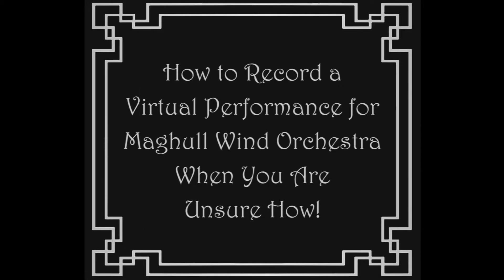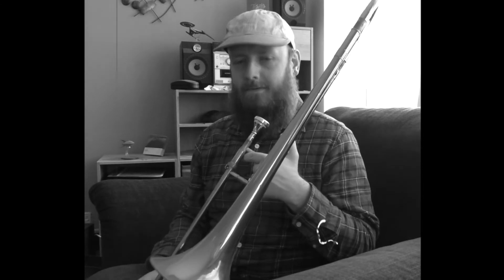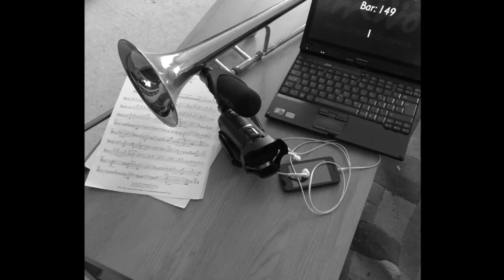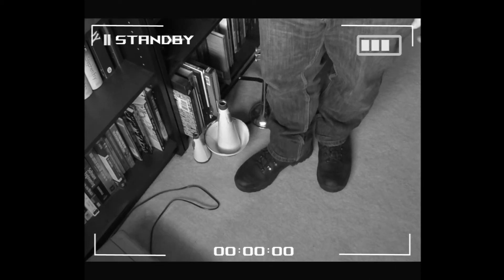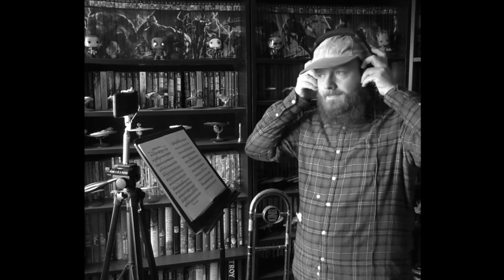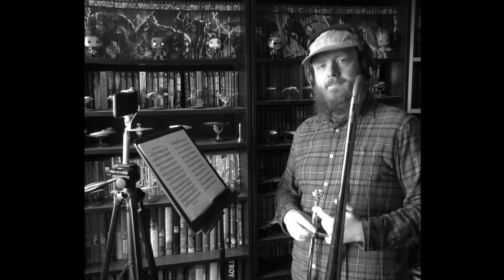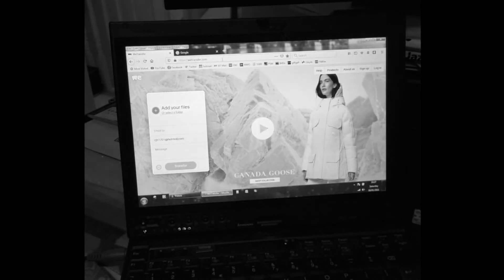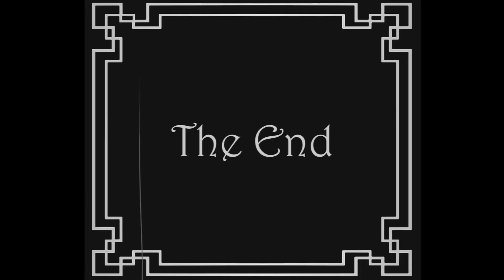How To Record a Virtual Performance | Maghull Wind Orchestra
A brief guide on How To Record a Virtual Performance.